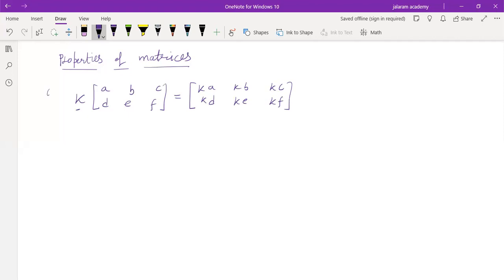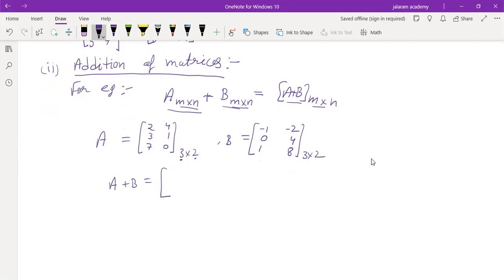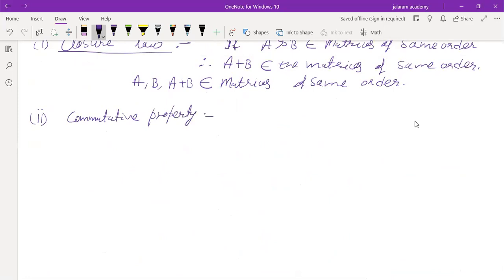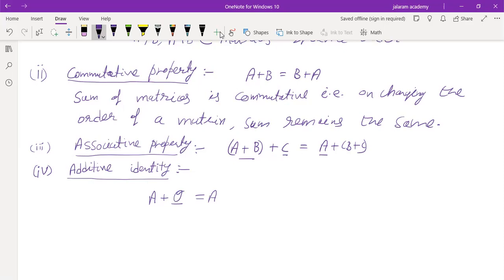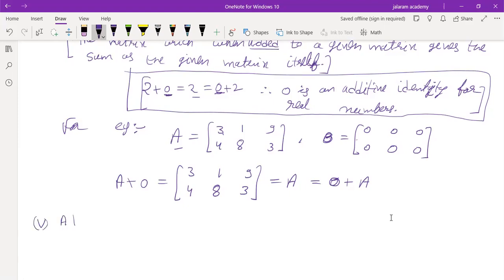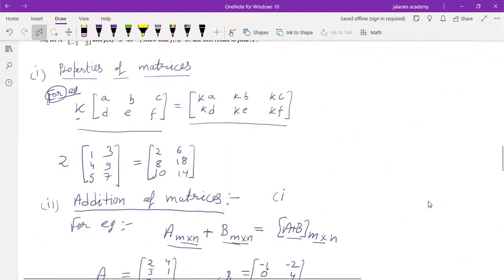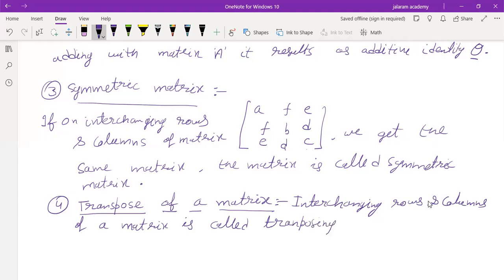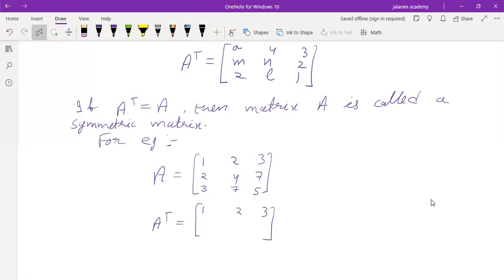MATRICES 2 PROPERTIES OF ADDITION